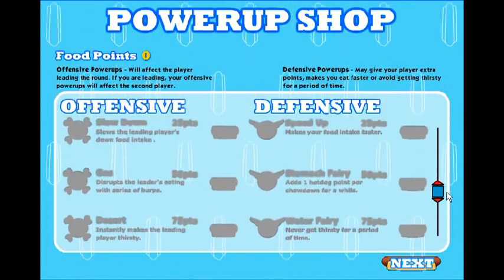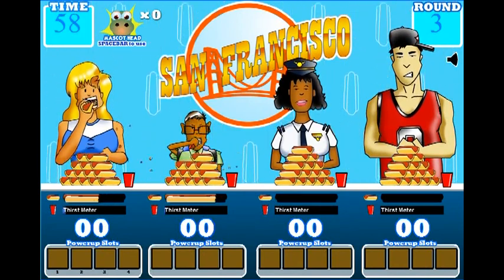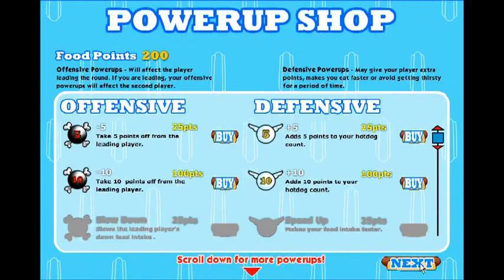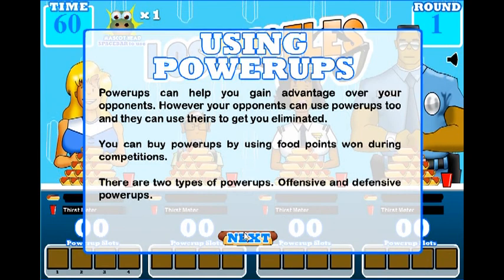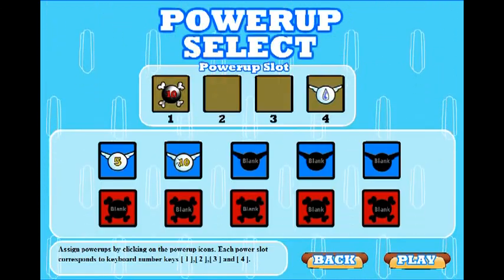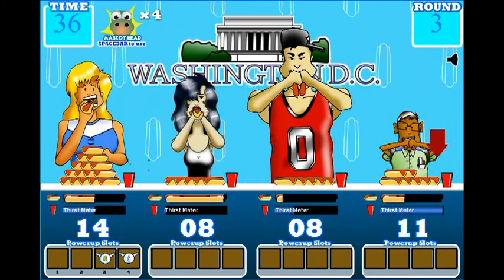Hot dog champion walkthrough tips and review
Just a nice review walkthrough of hot dog champion on addictinggames.com! ENJOY :D